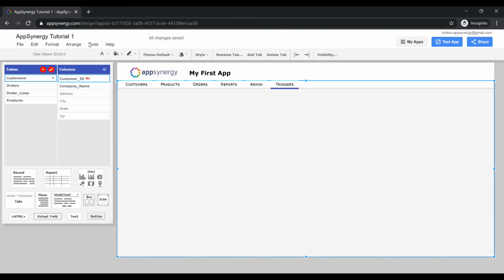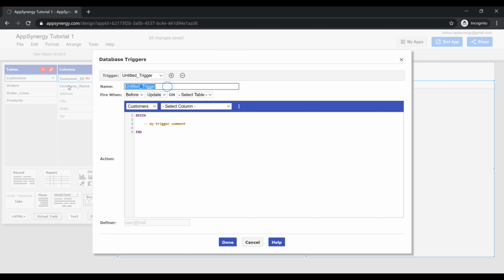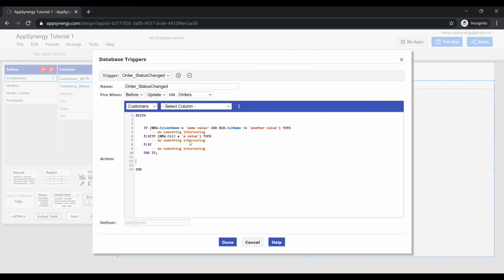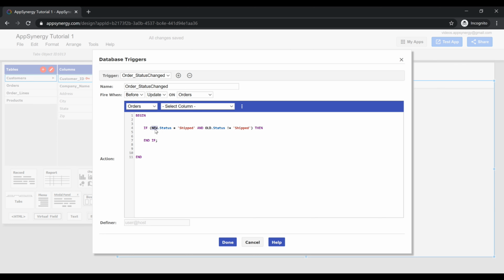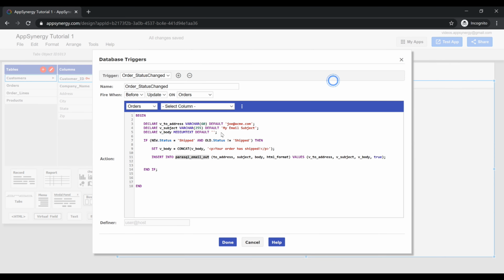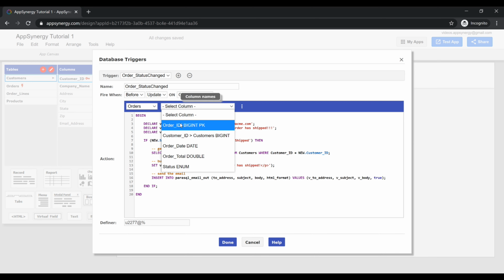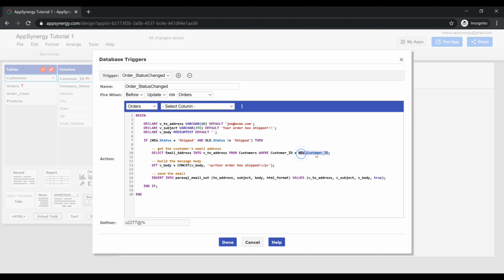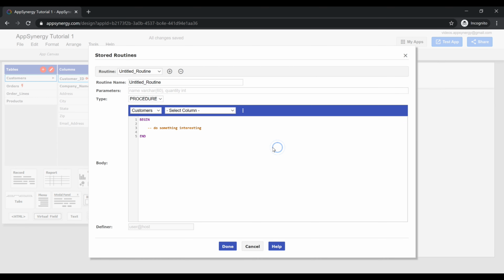Using Triggers & Stored Procedures with AppSynergy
Learn how to code database triggers and stored procedures, send email when an event occurs and more. All from within AppSynergy.